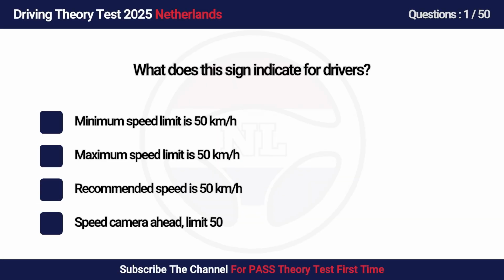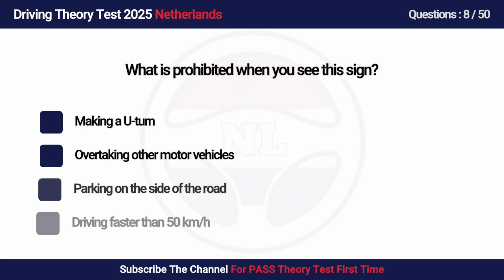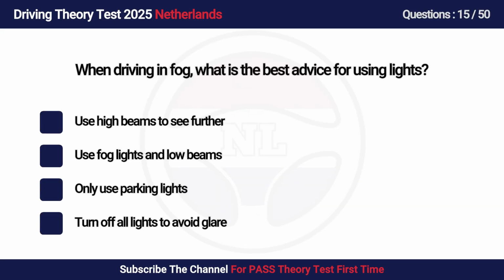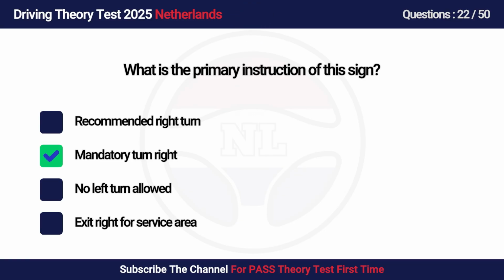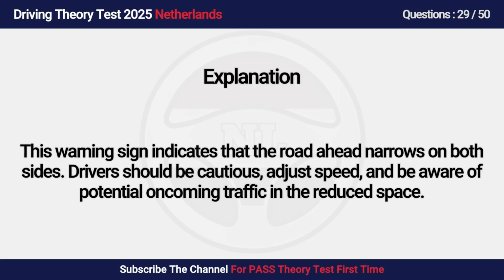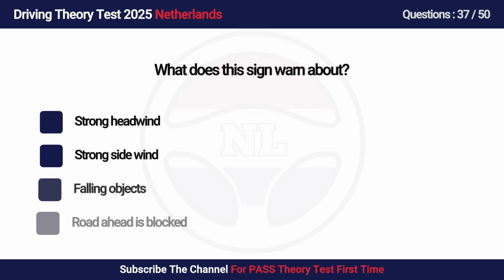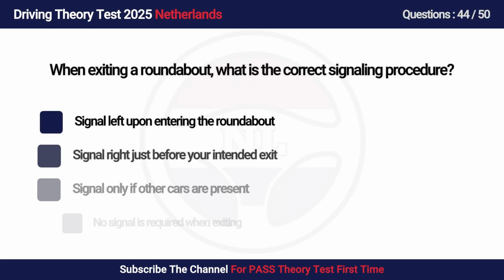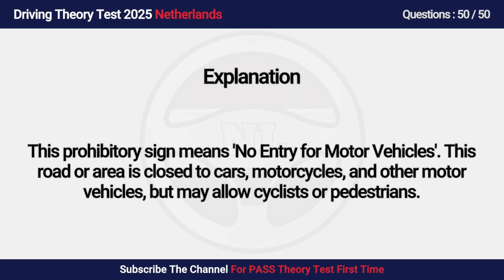NO MORE ERRORS CBR Theory Exam 2025 50 Questions With Explanation ONLY HERE!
PASS YOUR CBR THEORY TEST NETHERLANDS 2025 FIRST TIME! 🔑 Master the 50 HARDEST CBR Official Questions and avoid the most common failure mistakes with this fully updated practice session.

🎯 You are only 1 HOUR away from a guaranteed pass! Use our essential 2025 CBR revision to feel confident on exam day. Don't risk failing—start practising NOW! 👇

Welcome to the most intensive CBR Theory Test Netherlands 2025 revision video designed specifically to ensure you pass your Dutch driving exam on your first attempt.

This comprehensive exam simulation features the LATEST real CBR-style questions for 2025, covering all the essential topics: ROAD SIGNS, TRAFFIC LAWS, Hazard Recognition (Gevaarherkenning), and new regulations introduced for the CBR exam 2025.

If you're studying for your DUTCH DRIVING LICENSE THEORY TEST or need a final, high-quality revision before your CBR test, this is the perfect resource. We provide clear, correct answers and explanations for every tricky question.

🔴 What This CBR Theory Test Video Includes (2025 Update):
* Latest Real CBR-Style Questions (2025): Material that mimics the ACTUAL Dutch CBR exam pattern.
* Netherlands Driving Test Revision: Essential Dutch Road Rules and traffic code updates.
* Exam Simulation: Practice conditions exactly like the real CBR theory exam.

✅ Don't Forget!